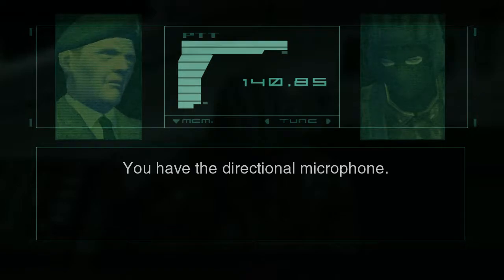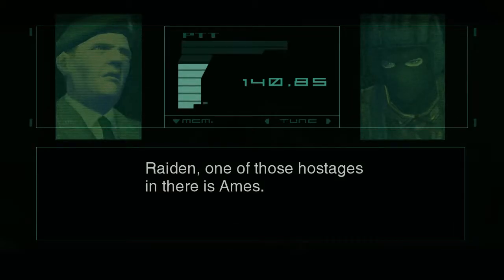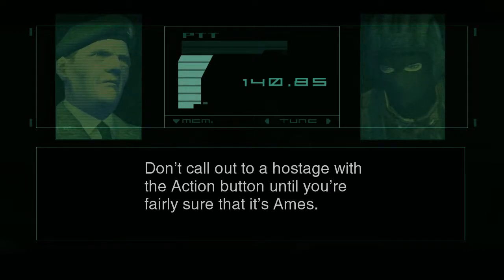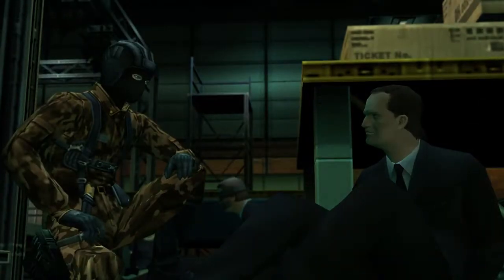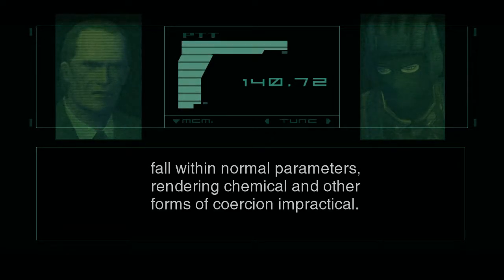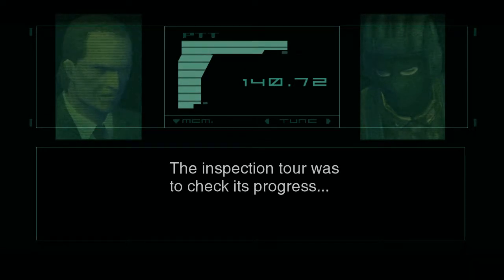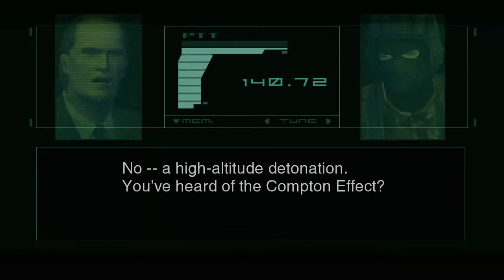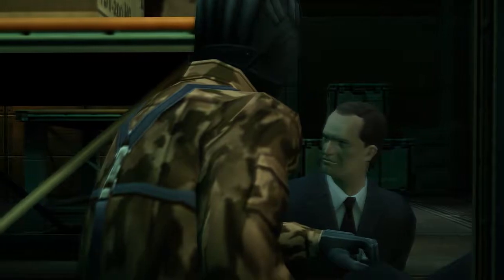Metal gear solid 2: Sons of liberty playthrough part 19 - Accidentally skipped the cutscene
This is my playthrough of metal gear solid 2: Sons on liberty with live commentary